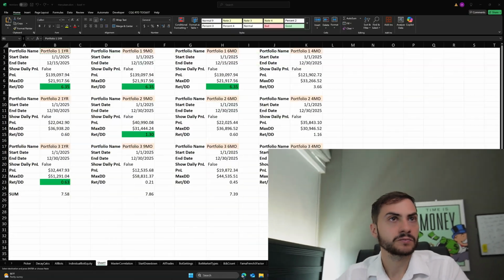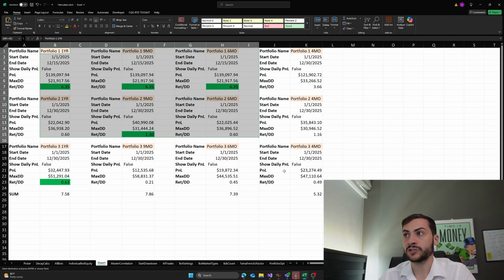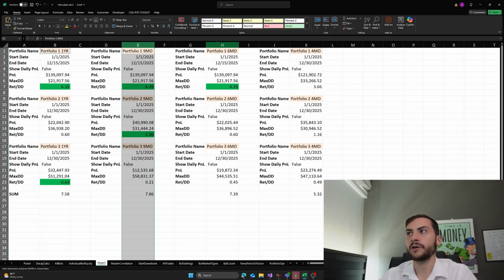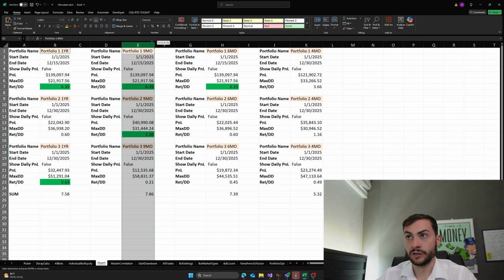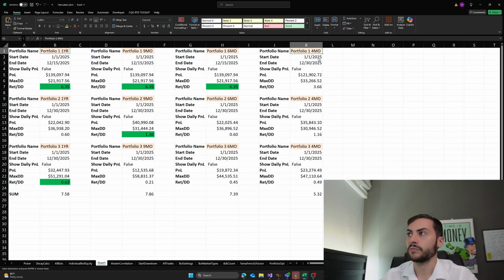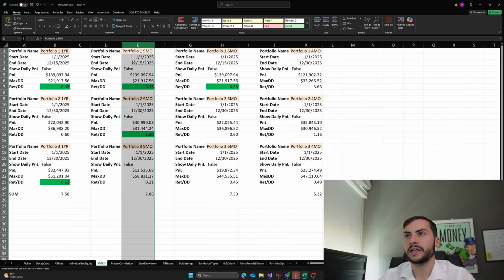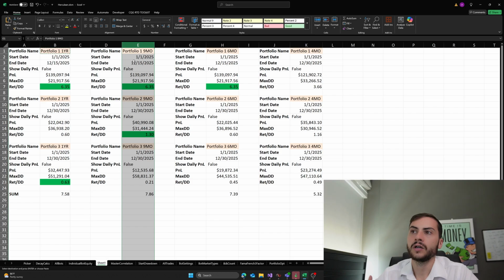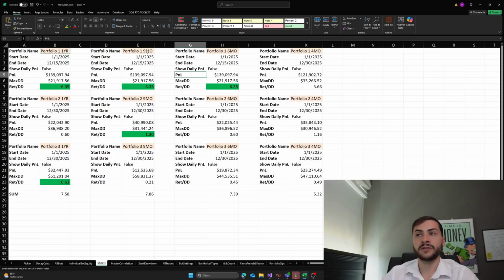When is the best time to start an automated trading system? Watch to find out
Risk Disclosure that applies to you Learn to code and use trading bots like me